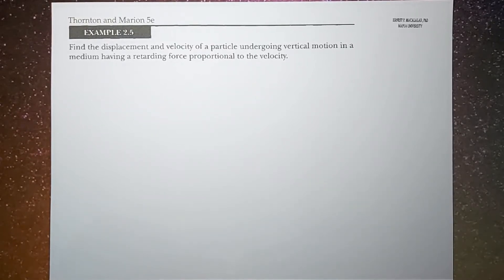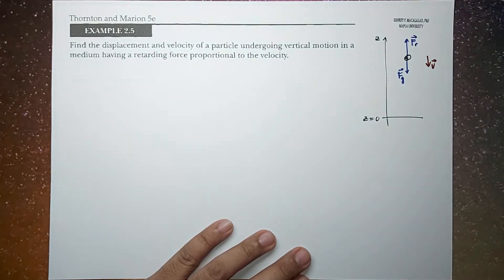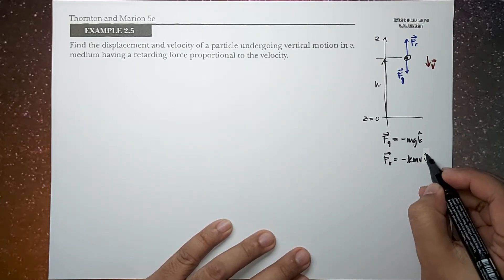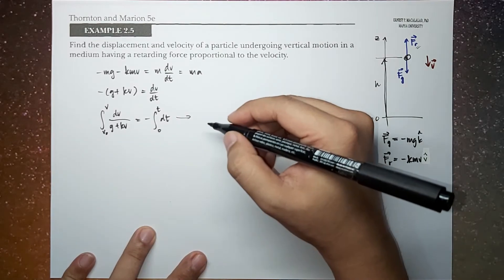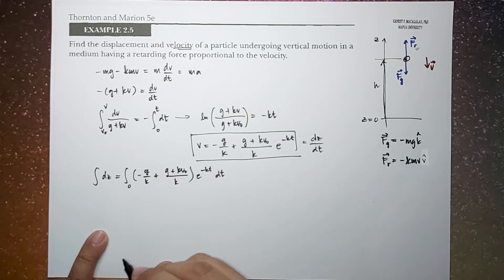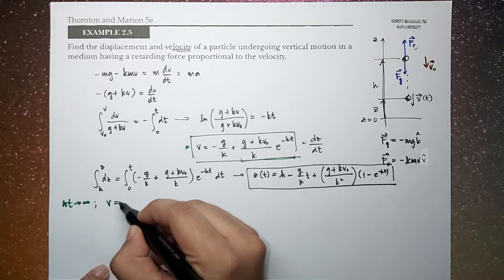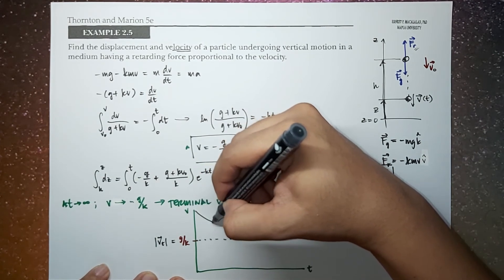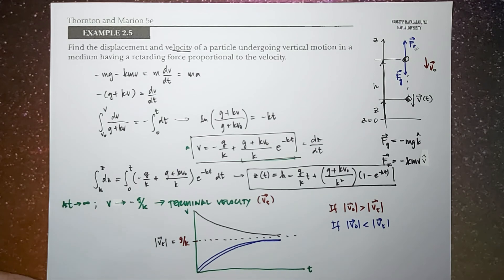Newton's Laws of Motion - Thornton and Marion Example 2.5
Newton's Laws of Motion - Effects of Retarding Forces

THEORETICAL MECHANICS

Thornton and Marion
Classical Dynamics of Particles and Systems
5th edition
2.4 The Equation of Motion of a Particle
Effects of Retarding Forces
Example 2.5